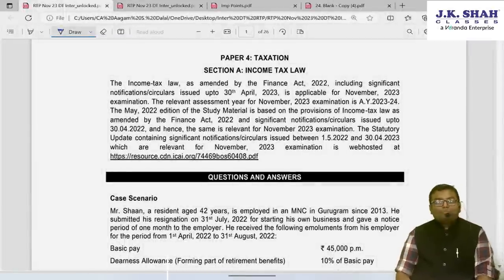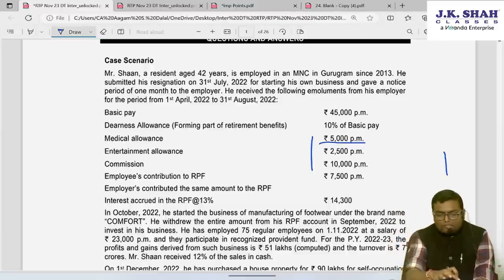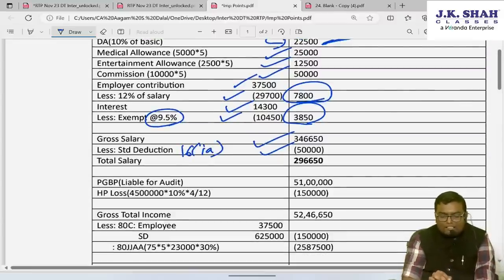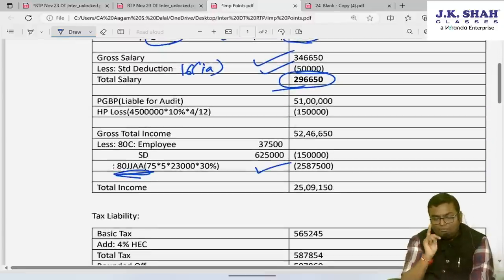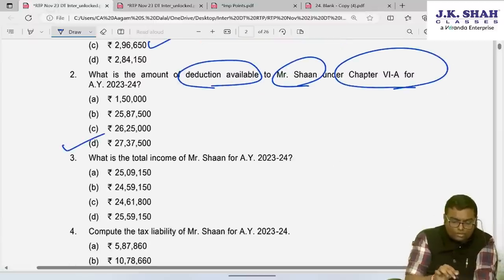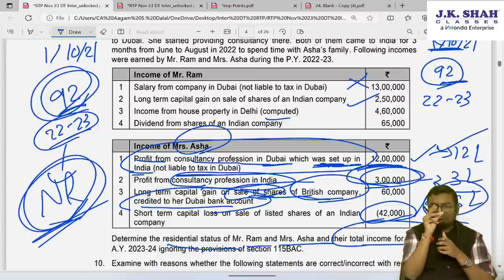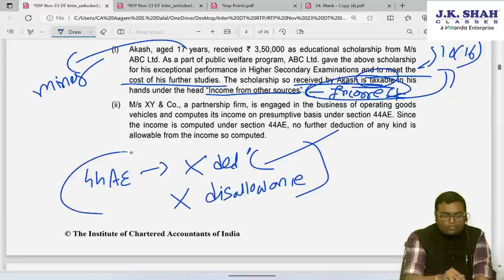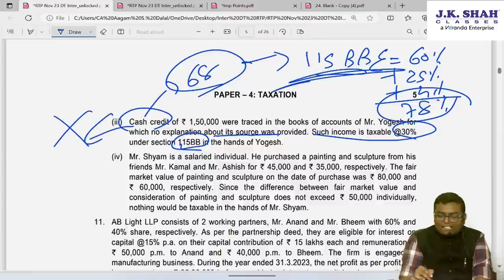CA Inter | RTP Nov 23 | Direct Tax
RTP for Direct Tax  by Prof.Aagam Dalal for CA Inter November 2023